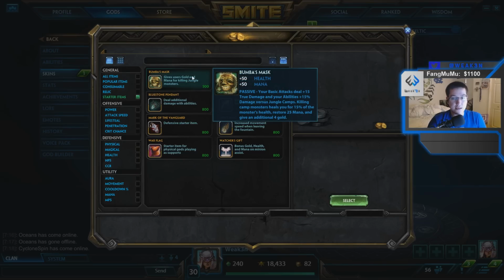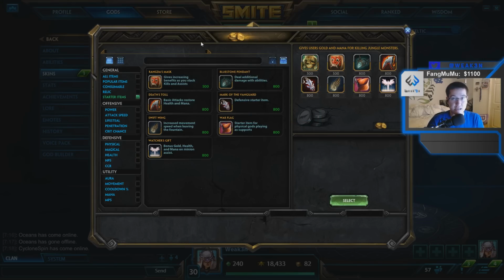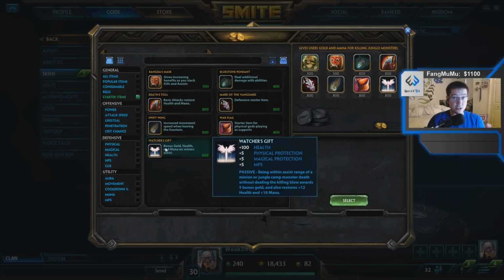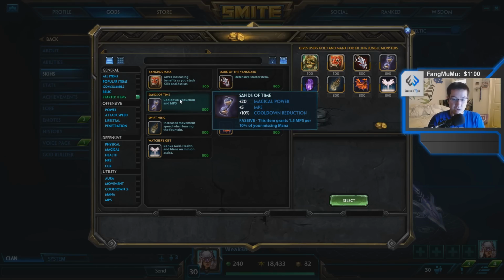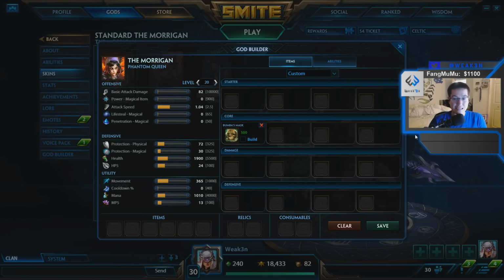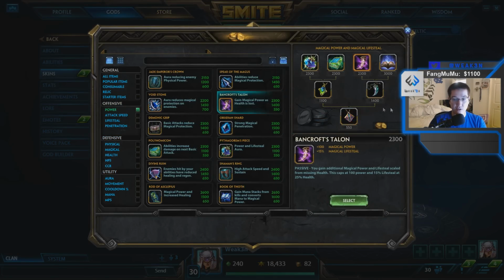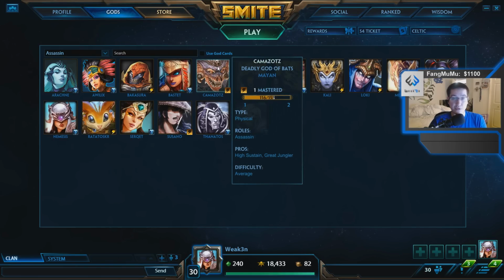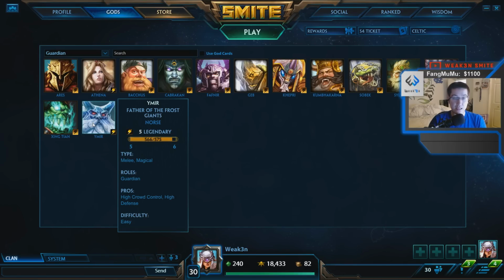SEASON 4 JUNGLE STARTER BUILDS and GOD BREAKDOWN - Smite